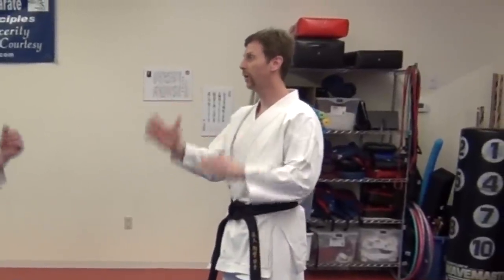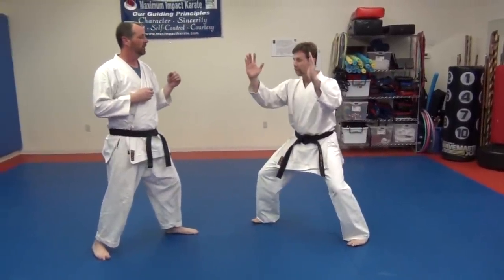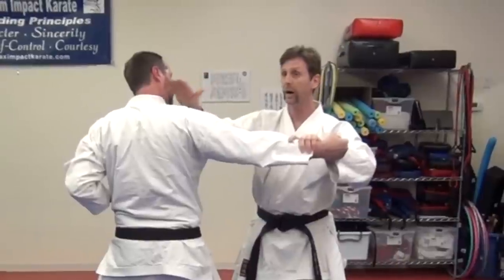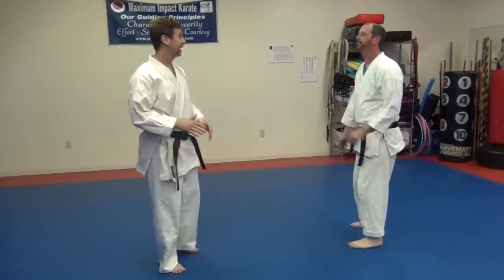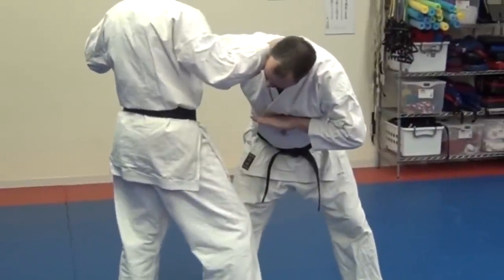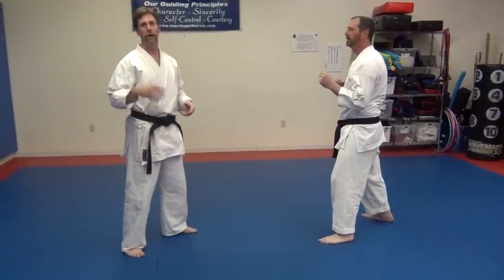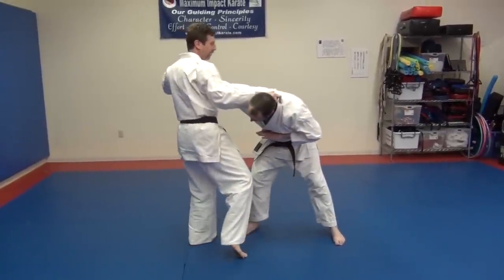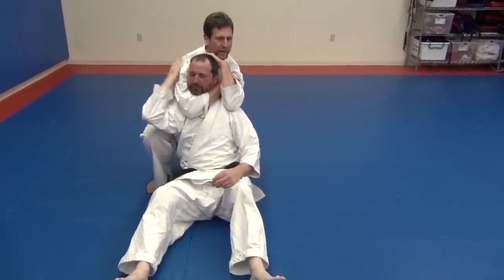Double Blades with Takedown and Rear Choke Finish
Self Defense against a Hook Punch